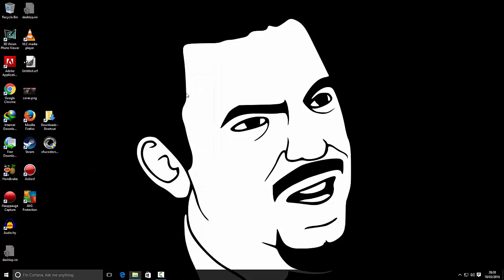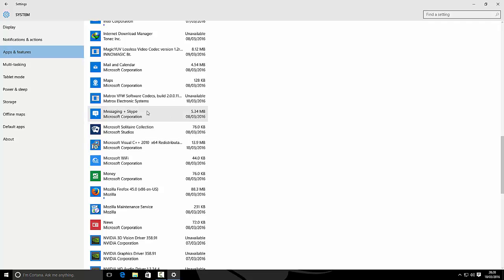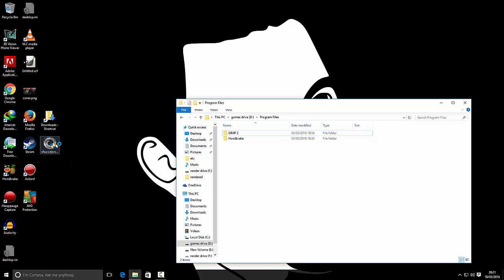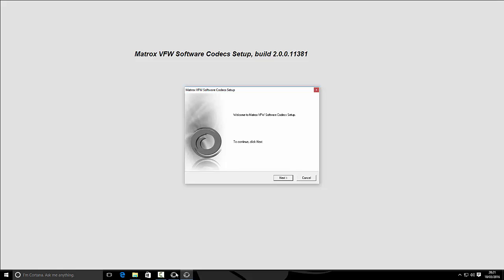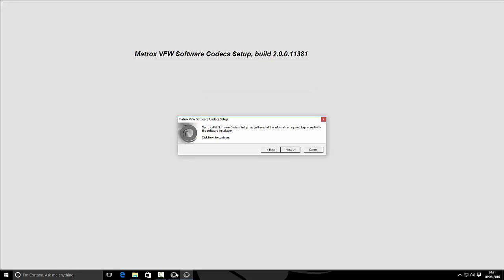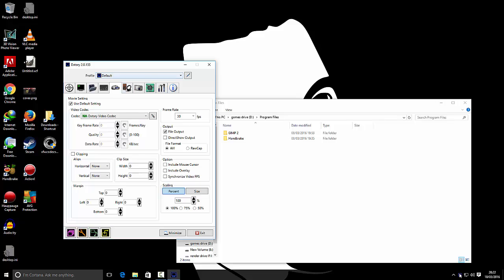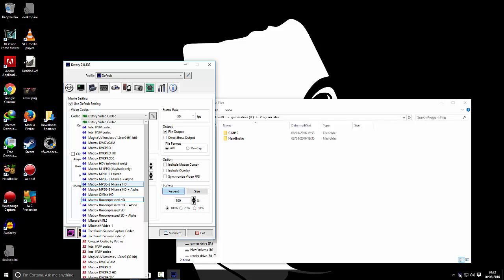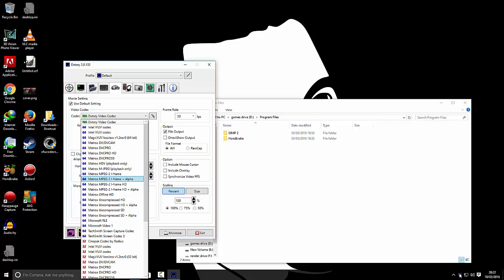matrox codec windows 10 install fix - matrox codec dxtory !!! - matrox missing windows 10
Here's my matrox codec windows 10 install fix if you are missing it in dxtory.

I was  watching how to record pc games 2015 by jackfrag and he recommended using the maxtrox codec to record with.

When I installed the matrox codec on windows however it was missing from me.

I've googled lots of forums and sites searching for a matrox codec dxtory fix but couldn't find a definate matrox codec windows 10 install fox.

After getting the matrox codec working on windows 10 I made this video.

Hopefully it will help you guys getting dxtory to show the matrox codec.

1. Uninstall matrox codec.
2. Reboot pc.
3. Install it onto the main OS drive (usually c)
4. Boot dxtory and observe the matrox codec and do a happy dance
5. Comment on this video that I have saved you pulling out all of your hair

matrox codec windows 10 install fix
matrox codec dxtory